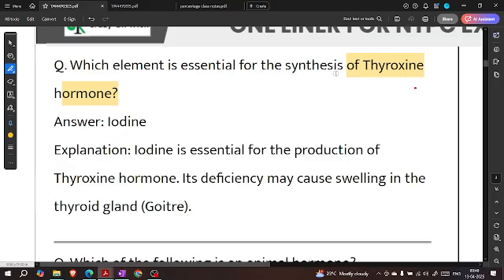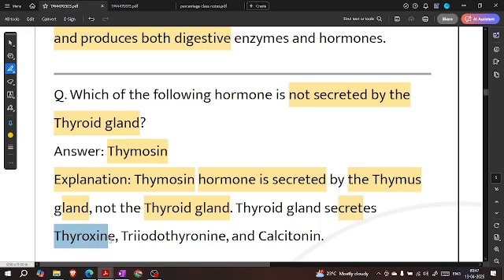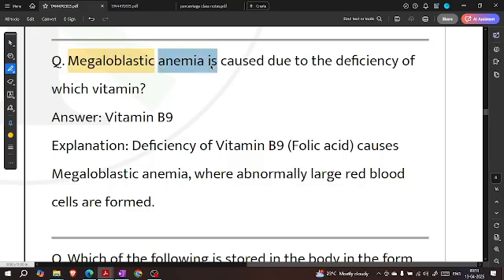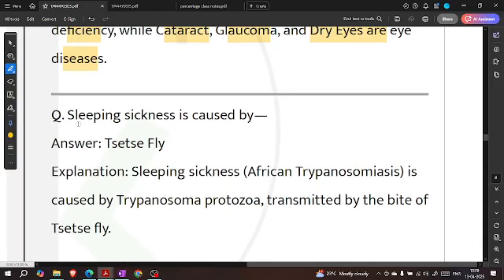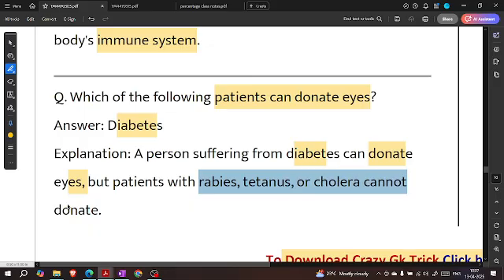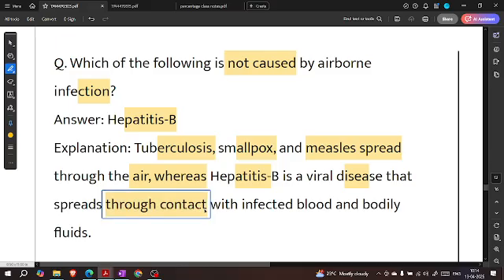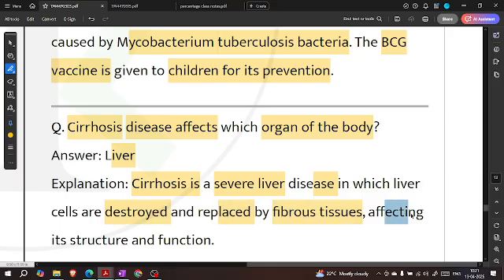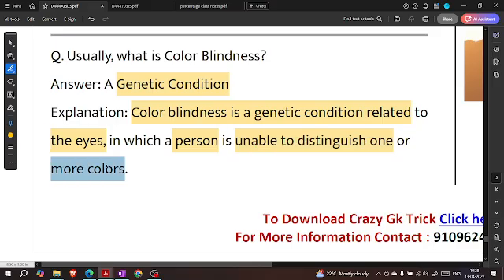Railway Biology Part 3